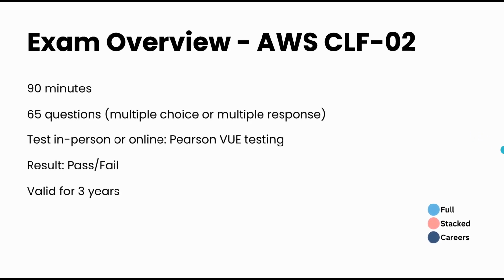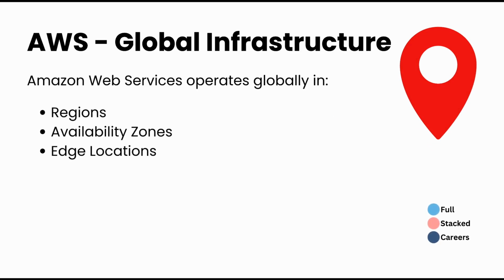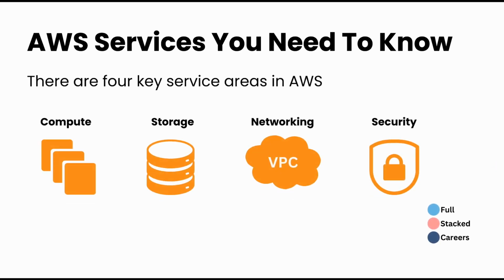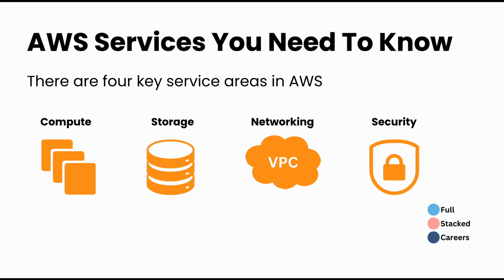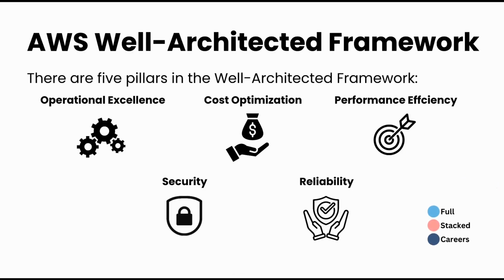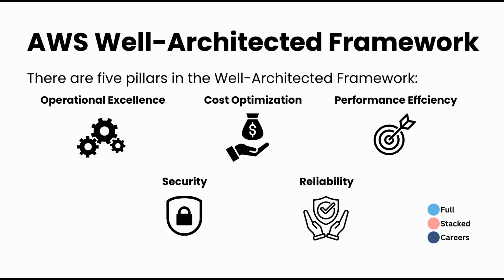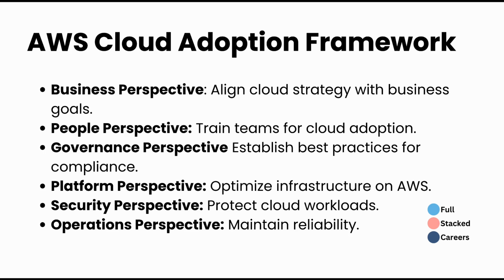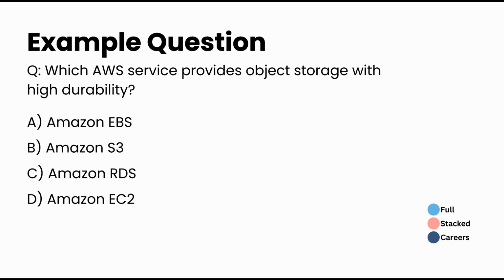How To Pass Your AWS Cloud Practitioner Exam (CLF-C02) in 10 minutes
In this video we go through how to pass your AWS Cloud Practitioner by highlighting key topics such as:
AWS Cloud Adoption Framework
Exam Tips
Practice Exam-Style Question Breakdown

For a comprehensive study guide, PURCHASE our Study Guide, Study Plan and 50 BONUS Exam-Style Questions